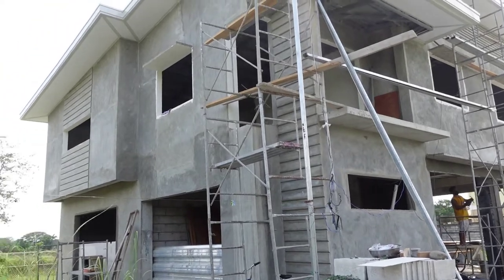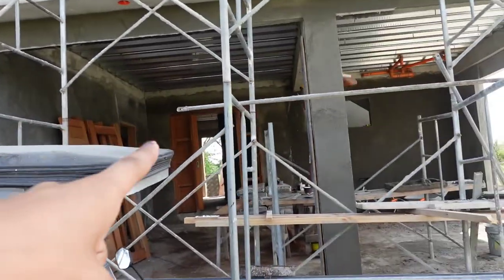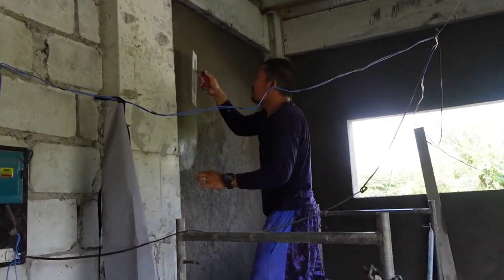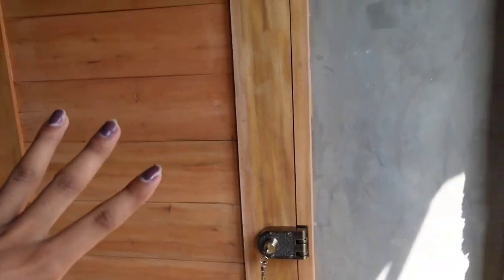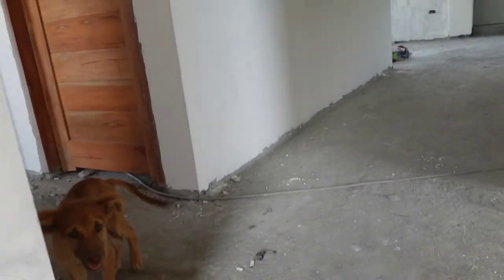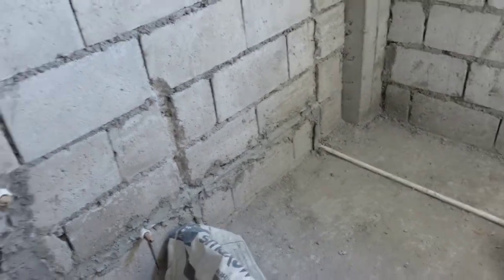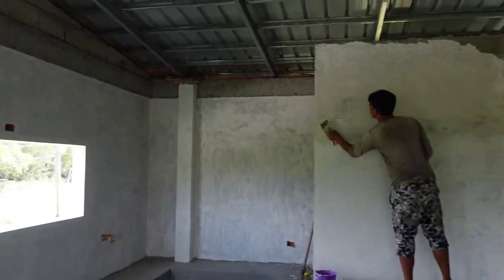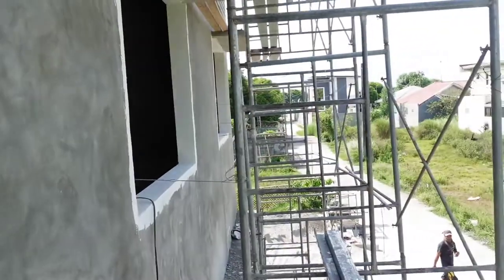HOUSE CONSTRUCTION: Building Update :Vlog Episode 17 | House Building in Philippines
Silingan, Kapitbahay, Neighborhood!!
This vlog episode will be all about showing you around the house since the plastering of the entire interior walls is nearly complete. A house that my sister and my brother-in-law's building here in the Philippines!!! LET'S GO!!!

Written by: Guthben Duo Performed by: Guthben Duo Feat. Tyrone ng Hiprap Fam.

Imagine and Make It Reality Recorded @ Prinsepe Records and Guthben Studio